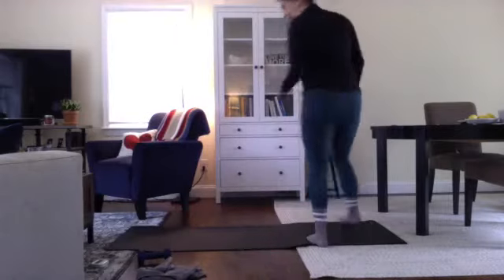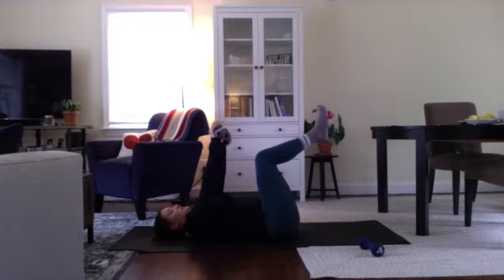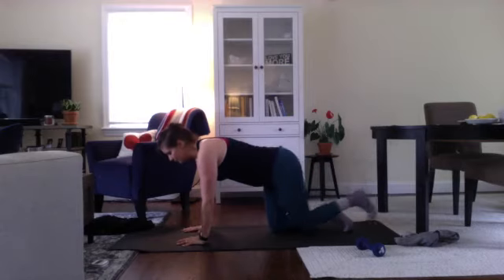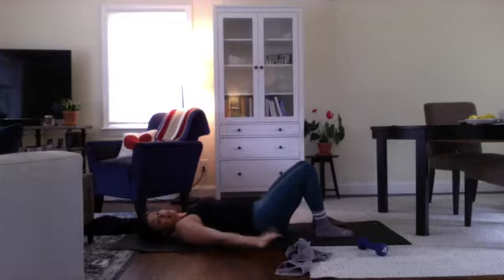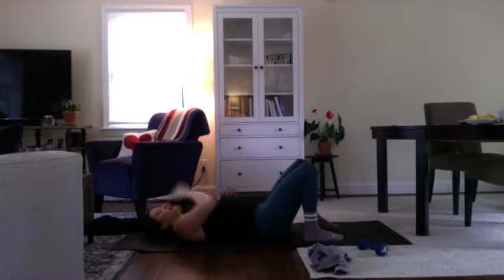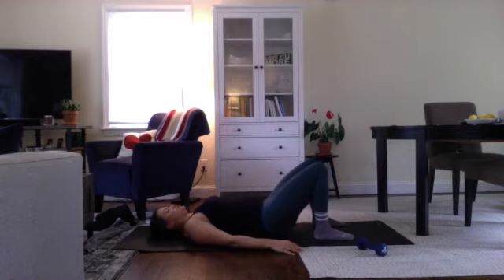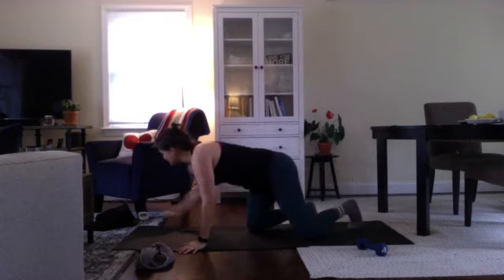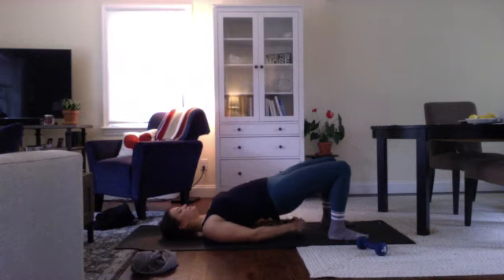Core + More 3.28.20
Core + More focuses on all parts (abs, back, shoulders, hips/glutes) + functions (stabilization, flexion, extension, rotation, sidebending and more) of the Core. It is a 35 minute low impact but high efficiency workout. Most movements take place on the floor, making it "less sweaty" than other classes, but don't mistake that to mean easy! If you find yourself hunched over a desk all day, this workout is for you! Equipment: mat, small towel, optional medium weight (5-10lbs)